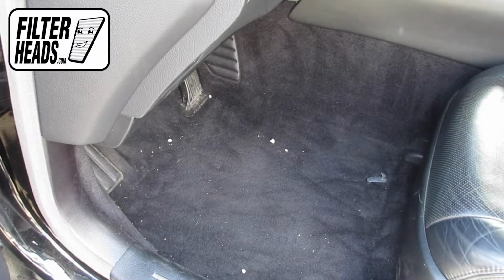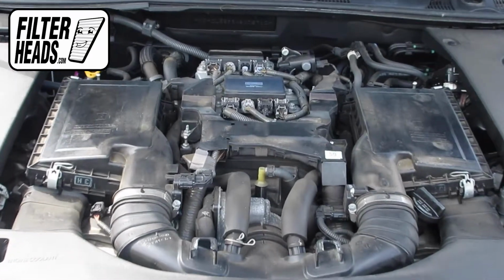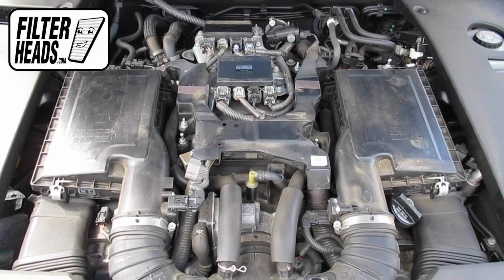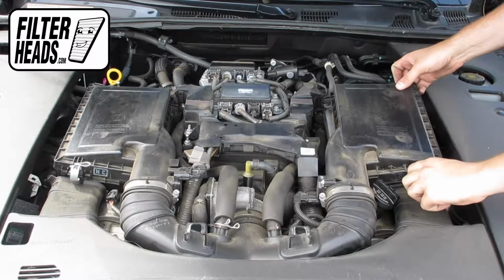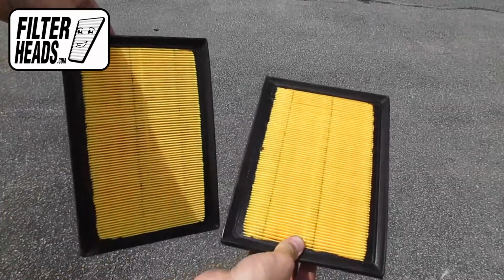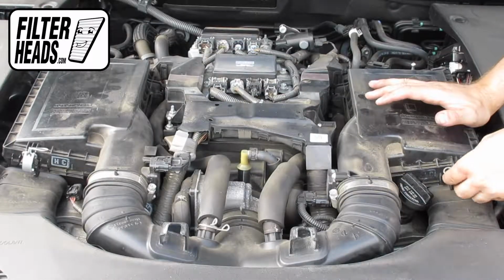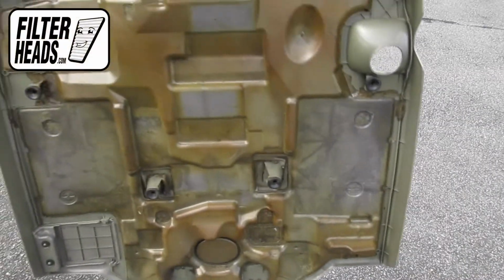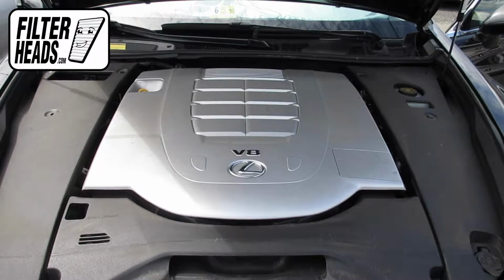How to Replace Engine Air Filter 2010 Lexus LS460 V8 4.6L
AF3938 Filter Fits:
Lexus HS 250h L4 2.4L 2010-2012
Lexus LS 460 V8 4.6L 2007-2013
Lexus LS 600h V8 5.0L 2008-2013

Toyota Avalon L4 2.5L 2013
Toyota Camry L4 2.5L 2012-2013
Toyota RAV4 L4 2.5L 2013

The model shown in this video is a 2010 Lexus LS460 V8 4.6L but installation is similar on the other models.

Timestamps:
00:05 Filter location
01:12 Remove old filter
01:37 Install new filter